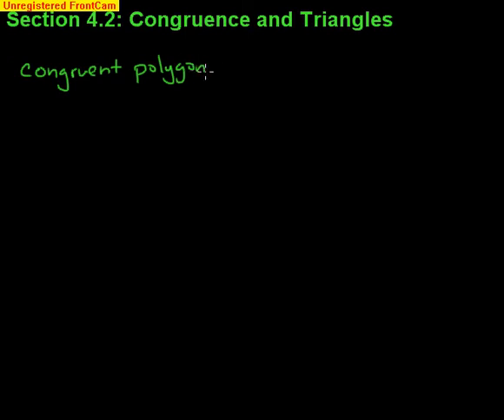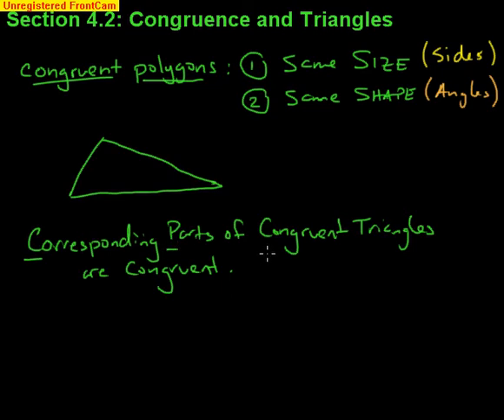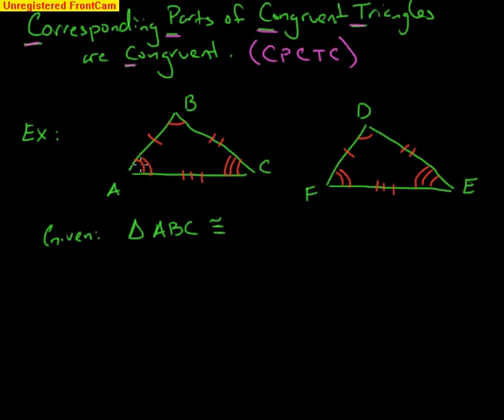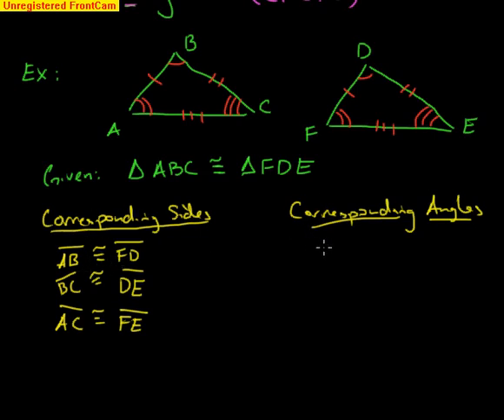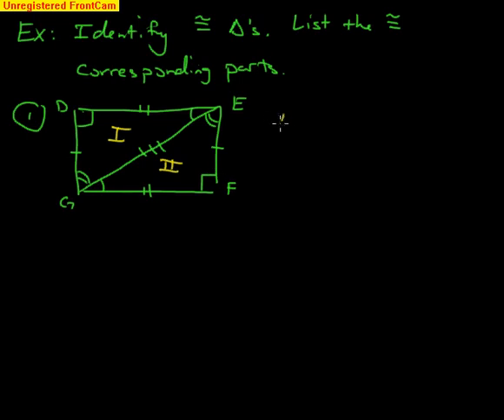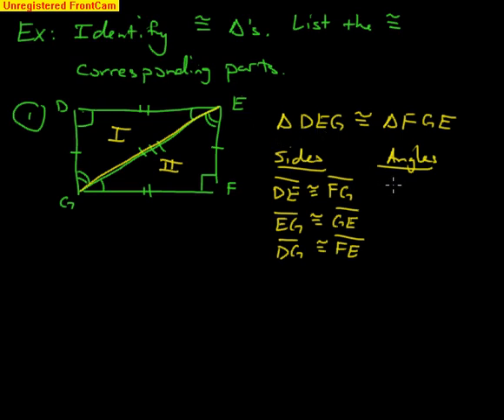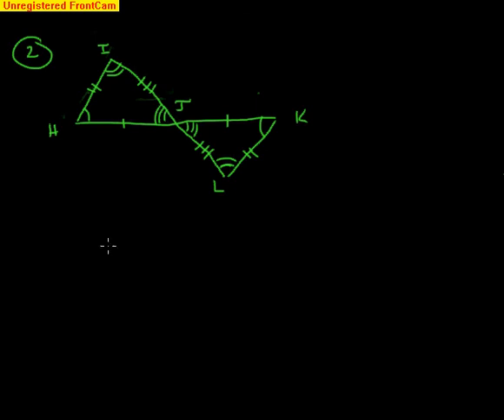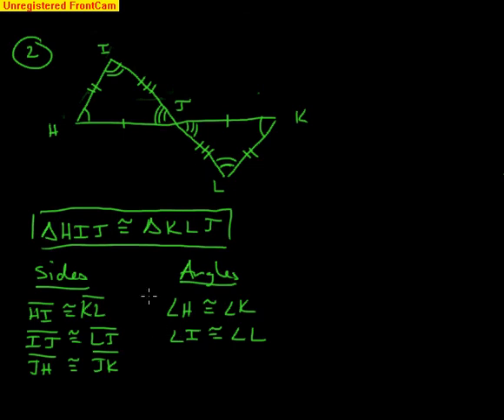GEO-4.2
Section 4.2: Congruence and Triangles